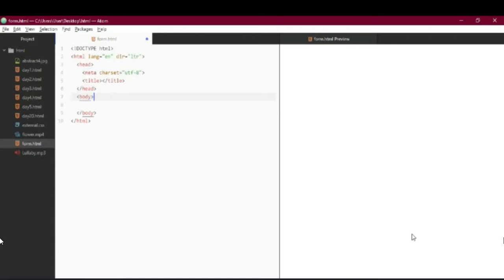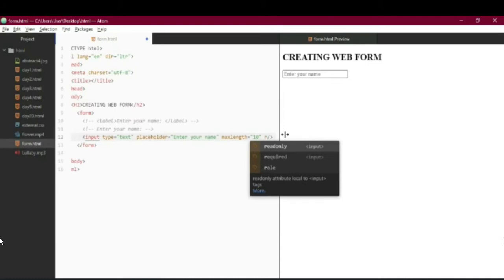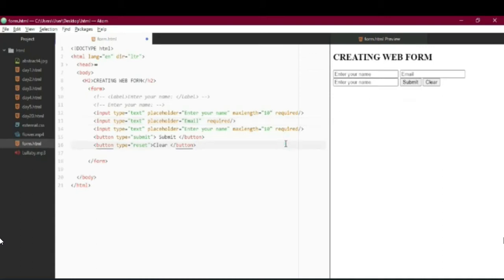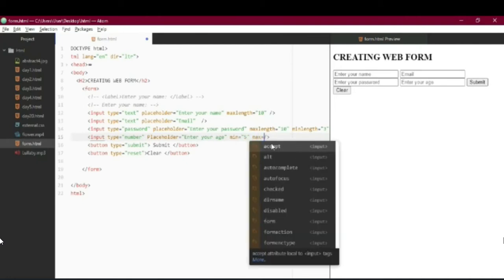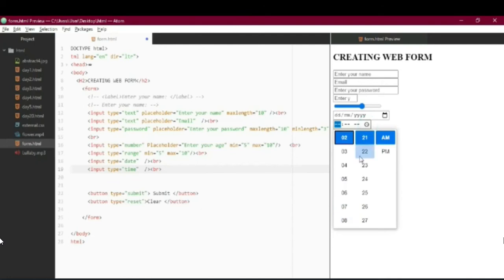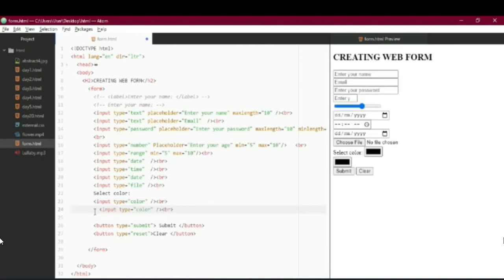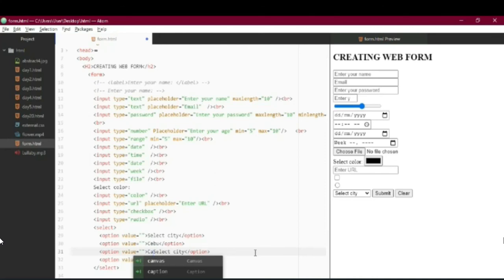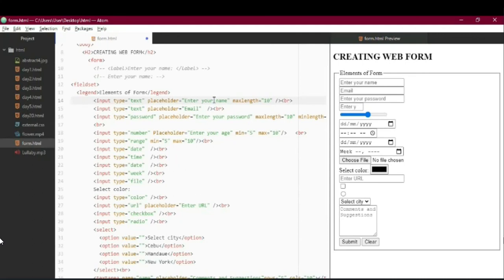CREATING WEB FORM IN HTML 5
This video demonstrates the different input elements in creating a form in your web page. Form allows the user to input data to the web server. There are different input elements that you can use in your web which are shown in this video.